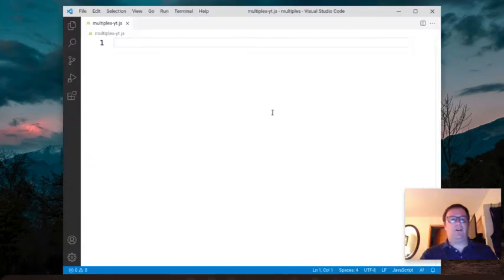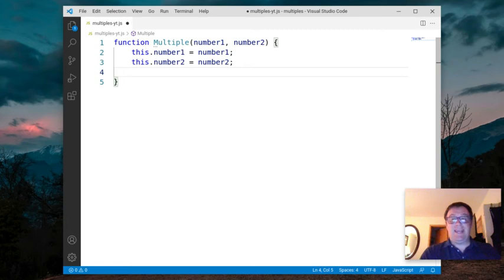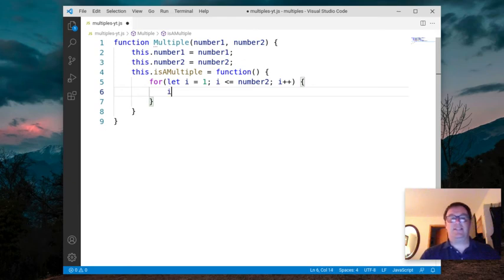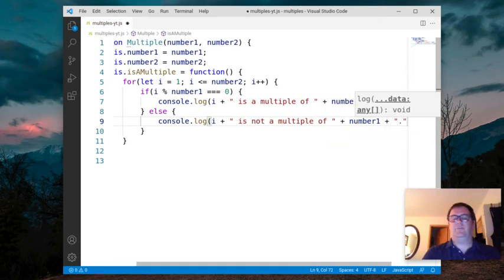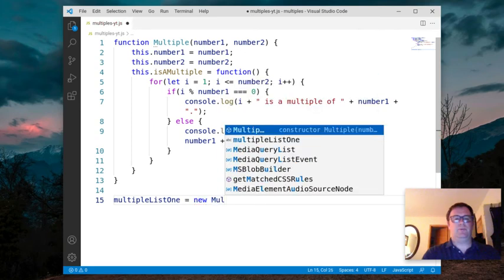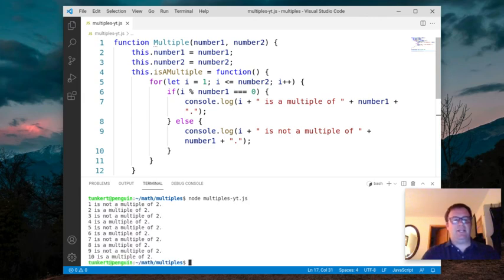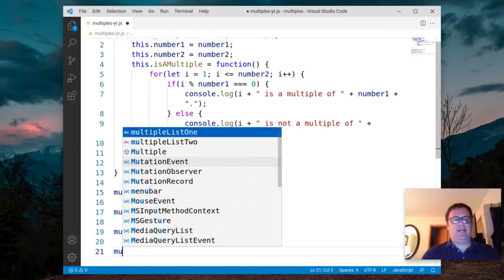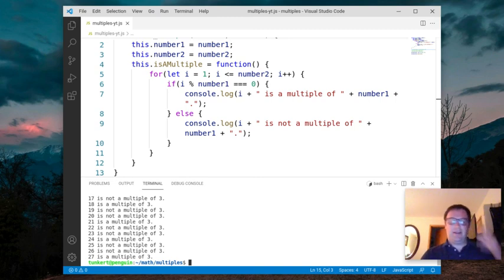Javascript Object Oriented Programming - Multiples of a Number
In this video I create a program in Javascript, using Object Oriented Programming, that takes in a lower number and lists from one to a higher number and tells whether each integer is a multiple of the lower number.

Javascript logo attribution:
Omed Habib, Public domain, via Wikimedia Commons